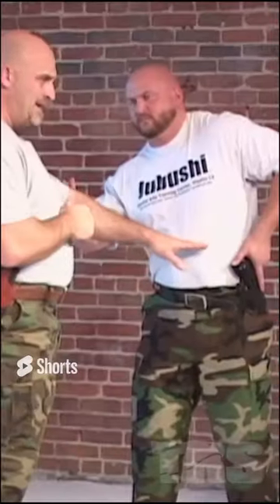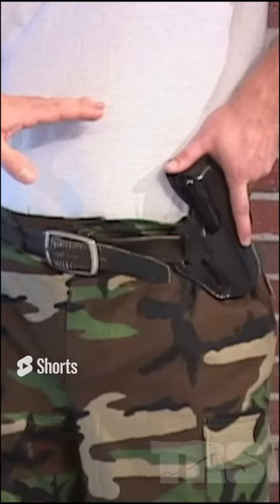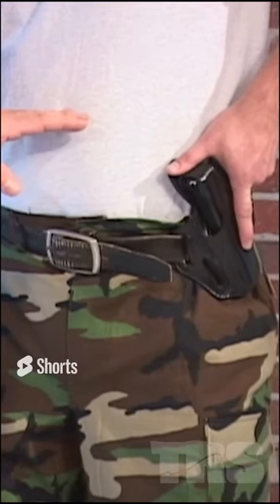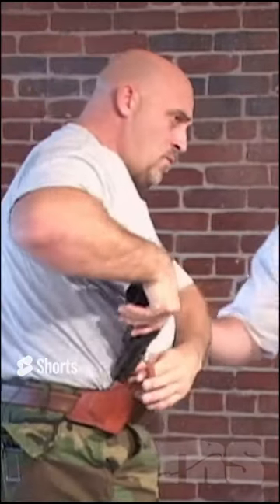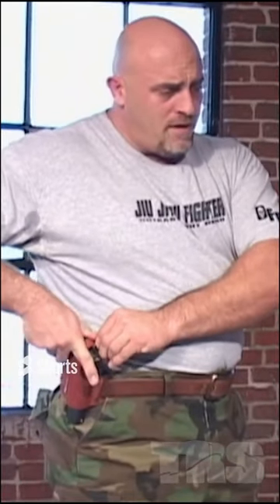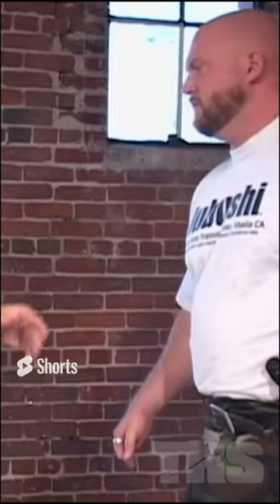Hidden secrets of gun self-defense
If you find yourself in a situation where you believe someone may have a weapon and you feel threatened, your primary goal should be to prioritize your safety and escape the situation if possible.
Ever felt uneasy in a situation where someone might have a weapon? Your safety is the top priority! 🚨 For 15 FREE Combat-PROVEN "Fight-Enders"! 🥋💥 Click the bio link for instant access: [Link]

Here are some general guidelines for self-defense:
 quick gun draw Self Defense-IG.mp4
Stay Calm:
Try to remain as calm as possible to think clearly and make rational decisions.
Create Distance:

If you can do so safely, create distance between yourself and the potential threat. This might involve stepping back or moving to the side.
Use Verbal Communication:

In a calm and assertive voice, communicate your desire to avoid any conflict. Sometimes, simply speaking calmly can de-escalate a situation.
Be Observant:

Pay attention to the person's body language and try to assess the situation. Look for exits or places to take cover if needed.
Don't Escalate:

Avoid making sudden movements or escalating the situation. Do not challenge the person or make aggressive gestures.
Call for Help:

If you can do so discreetly, call for help. Dial emergency services or ask someone nearby to do so.
Use Environmental Objects:

If there are objects around you that can be used for self-defense (e.g., chairs, bags, etc.), be prepared to use them as a barrier or shield.
Self-Defense Techniques:

If you have training in self-defense, use techniques to defend yourself. However, keep in mind that physical confrontation should be a last resort, and only use force if absolutely necessary to protect yourself.
Escape if Possible:

If there is an opportunity to escape the situation safely, take it. Do not hesitate to leave the area and seek help.
Comply if Necessary:

In some situations, compliance might be the safest option. If the assailant wants your belongings, consider giving them up rather than risking harm.
Remember, every situation is unique, and there is no one-size-fits-all approach to self-defense. Personal safety should always be the top priority, and seeking professional advice or self-defense training can provide valuable skills and insights on how to handle such situations.